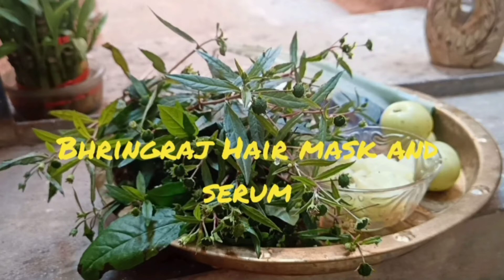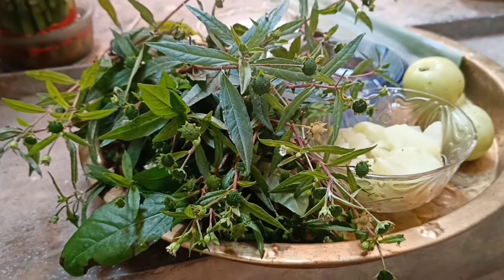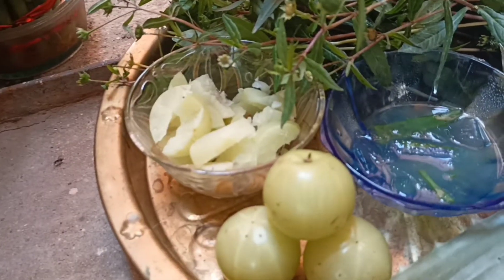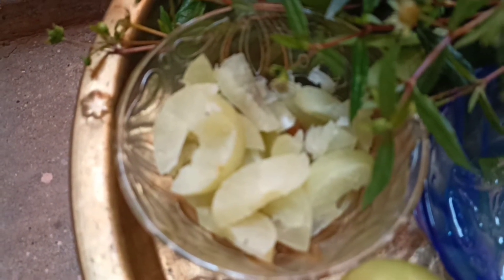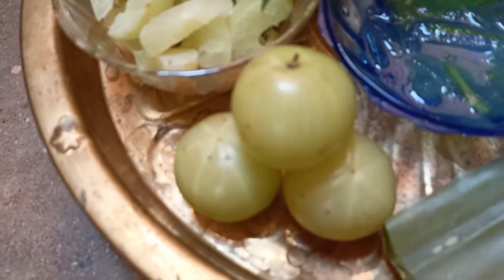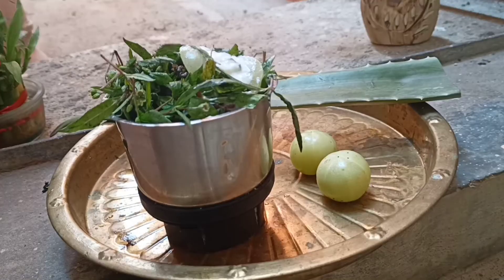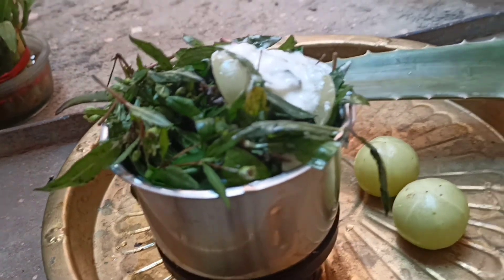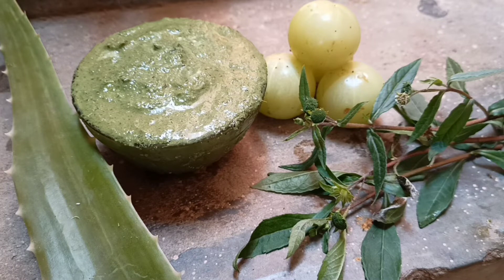Bhringraj hair pack and hair serum for extreme hair growth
Bhringraj is also called as called as keshraj due to its immense hair growth promoting properties and treating scalp related issues. To make hair mask take handful of fresh bringraj leaves even you can use bhringraj powder if you don't have Bhringraj leaves, next take 2-3 fresh Amla also called as Indian gooseberry, Take a small aloe vera leaf and extract only the gel from it, next take 2 to 3 tablespoon of fresh curd now. Take all the ingredients in a mixture jar and mix finally without adding any water now put 3 to 4 drops of hair growth essential oils like Rosemary essential oil and tea tree essential oil applied all over your scalp and hair wait for 1 hour then wash it off, if you find difficult to apply the hair mask you can convert it into hair serum by filtering the grounded mixture into fine juice to this add few drops of essential oil like Rosemary or tea tree and applied all over your hair and scalp let it soak for one hour and then wash it off using any natural shampoo or natural hair r wash powders, Repeat this for every week to find the great difference in your hair.